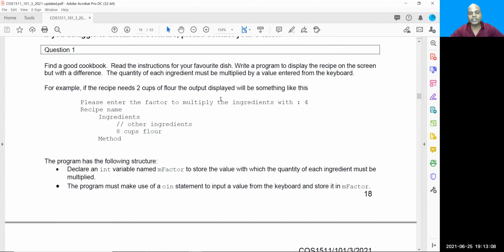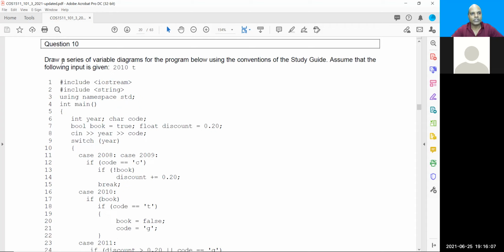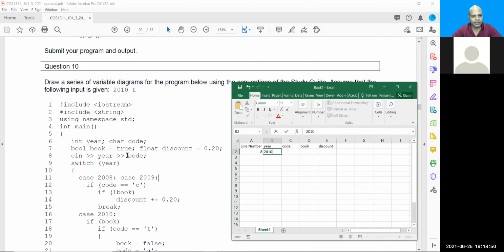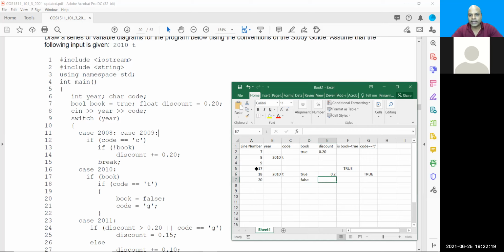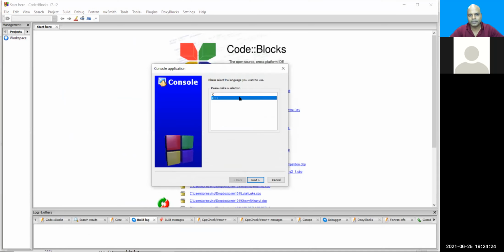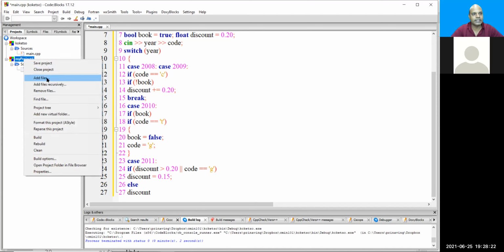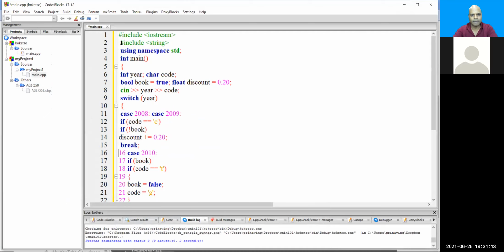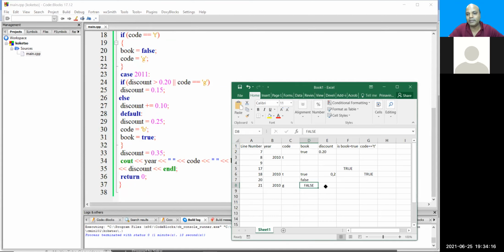cos1511 Group1E C++ zoom meeting 25 June 2021